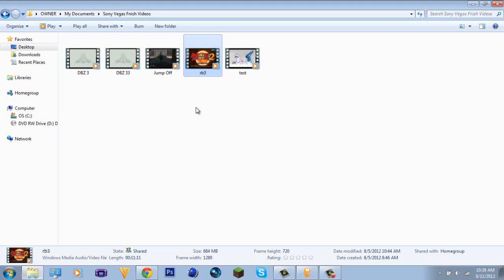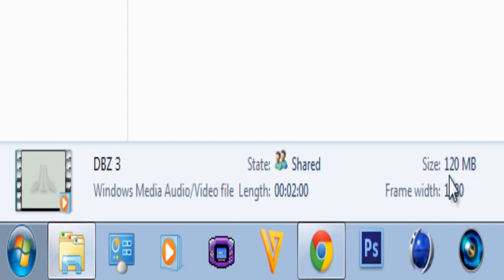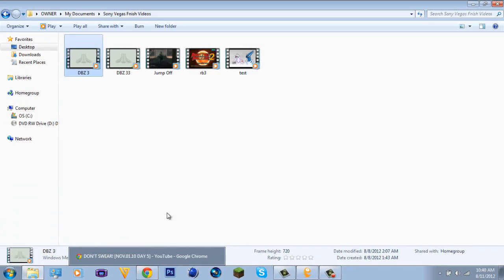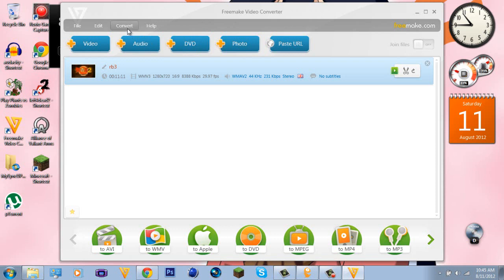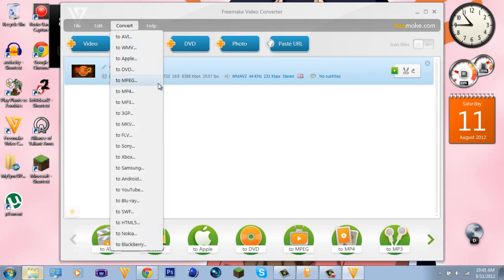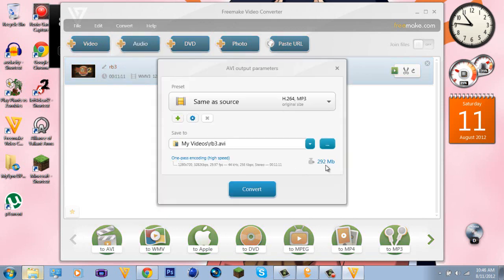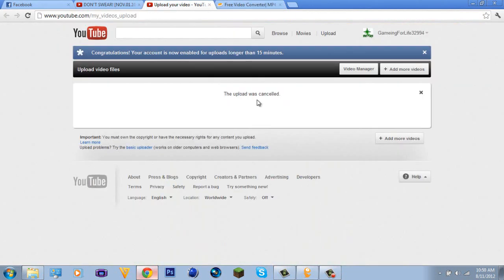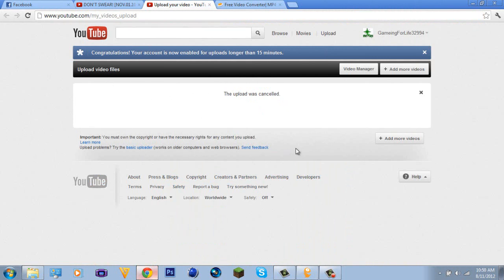Freemake Video Converter reduce video file size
Once you finish rendering videos to put on youtube first you need to look on how the file size are in your video